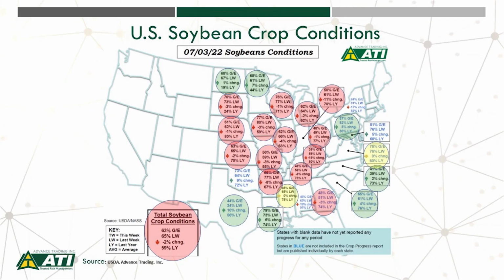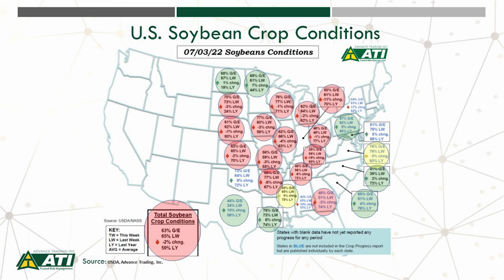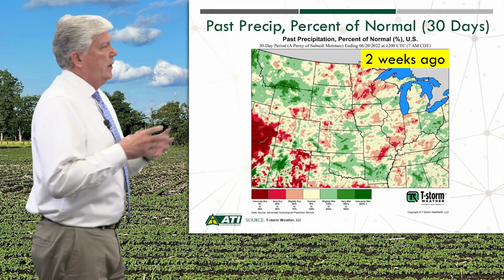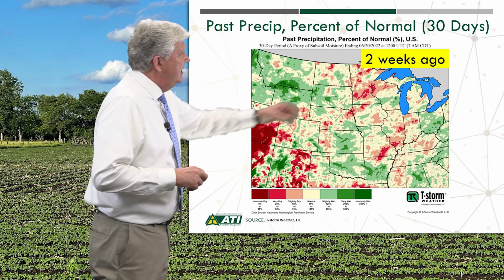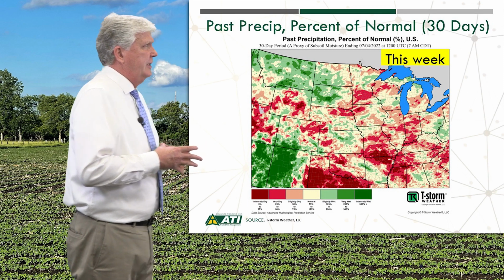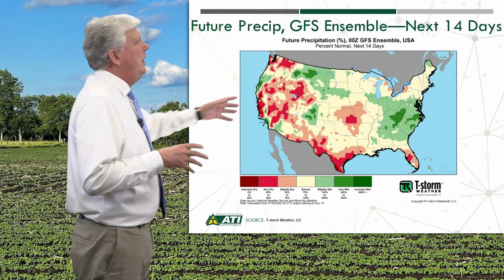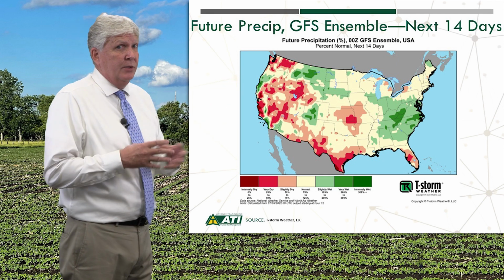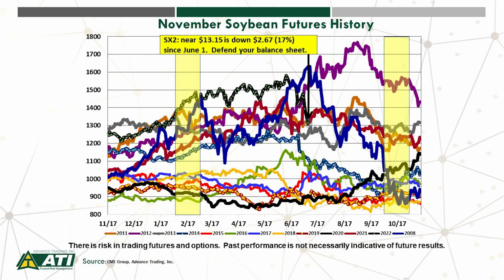Advance Trading Soybean Market Update 7.6.2022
This week Brian Basting, ATI Research Analyst, will discuss updated crop condition ratings for soybeans in he month of July. He will also take a look at some short term weather trends and wrap things up with some really concerning trends about export sales.